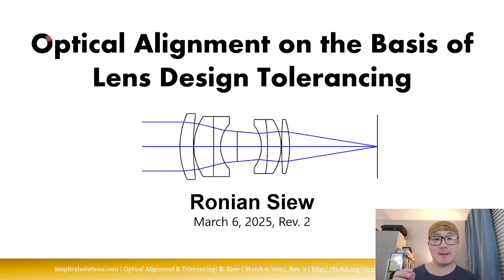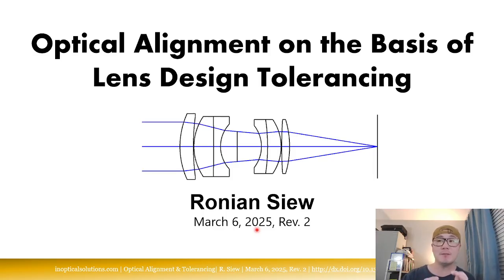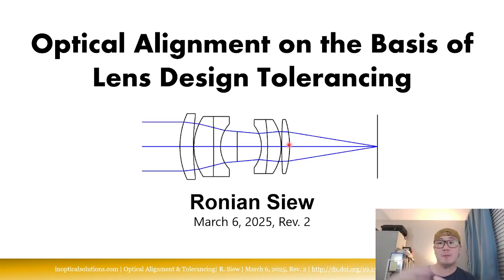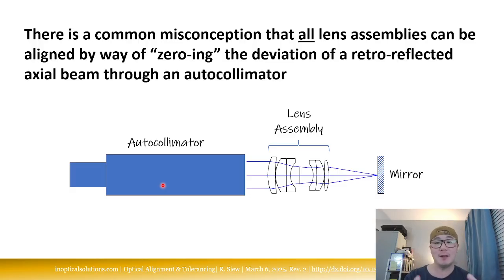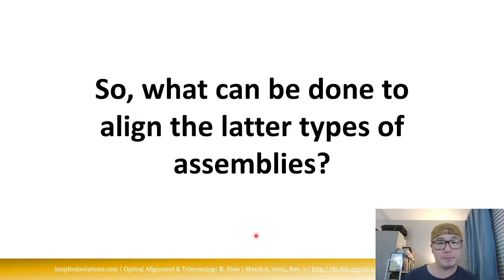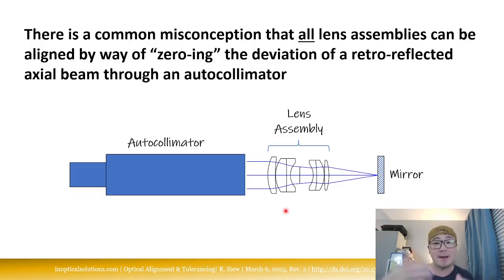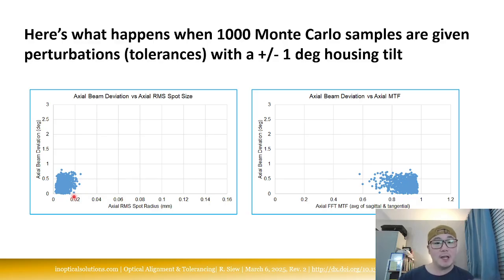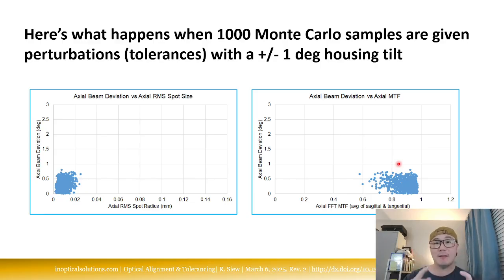A surprising fact about aligning optical systems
When you try to align a fully-assembled imaging lens with respect to a camera or some other lens system, there is a misconception that a unique axis exists in the imaging lens, which you can then align with the axis of the next lens system (or the axis of a camera). This video explains why.

(Sorry -- in the video, I said that the slides are also available on Figshare, but I forgot that I didn't upload them there. Rather, they are on ResearchGate in the link above!)